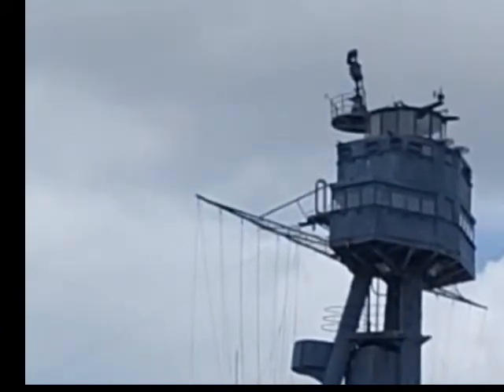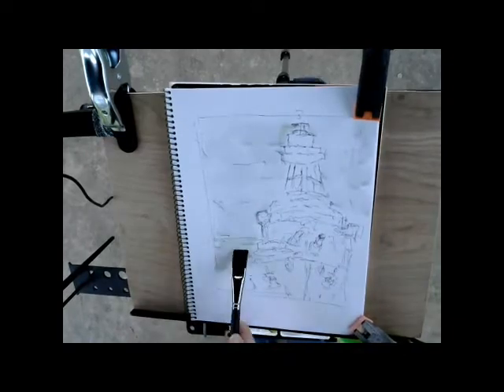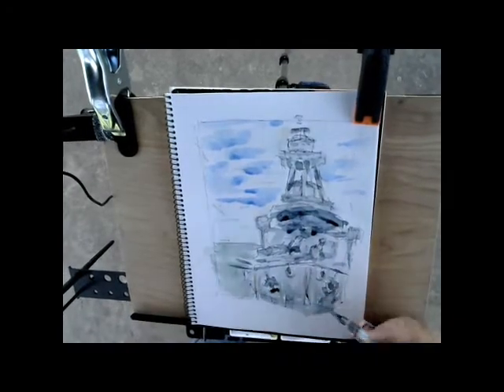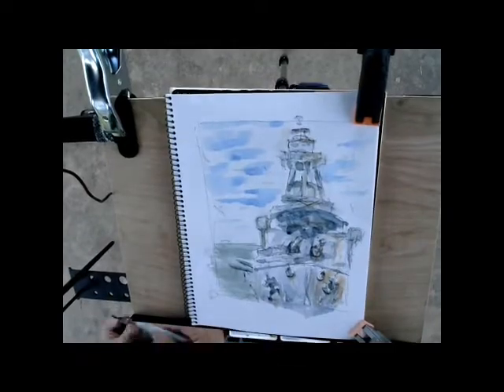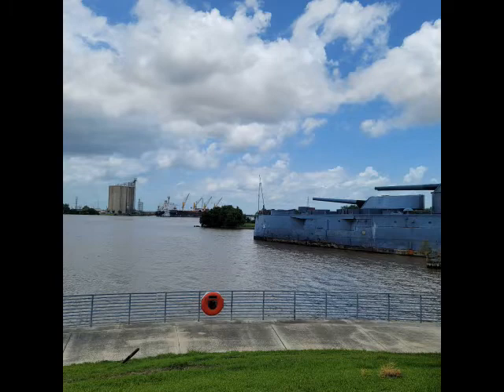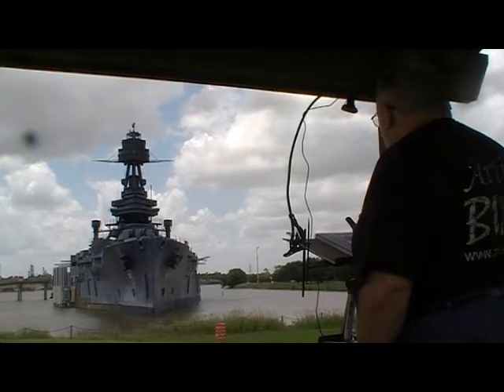Plein Air Watercolor Sketch of the WWI WWII Era Battleship USS Texas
This week I took a 100 mile round trip down to the USS Texas, a WW1 and WWII era battleship that has been permanently recommissioned as a museum. I got some nice pics of it and shared some nice ones from when my beautiful young bride went. The museum is closed indefinitely while they make repairs to the ship. It is leaking so they have to repair the leaks BEFORE they can haul it to the shipyard for full repairs.

Also, If you enjoyed it, please LIKE IT, THUMB IT, AND SHARE IT!
If you've been entertained, consider buying me a coffee (or a beer)

I create most of the videos live on twitch and as long as they're hosted there (a month I think) please feel free to view the real time videos there. New Top Tier members get nudes or artwork, their choice

Each week I produce The Artistic Biker Live! on Ustream, then upload the edited videos here. There's usually a brief beginners art tutorial, and then I demonstrate the technique, and then practical application of the lesson in my art journal. I use everything from graphite pencil and charcoal, watercolors, acrylics, spraypaint, I've even used valentine's candy. So what are you waiting for?